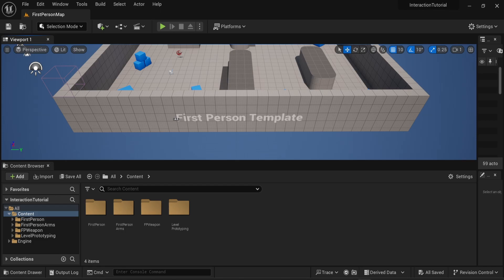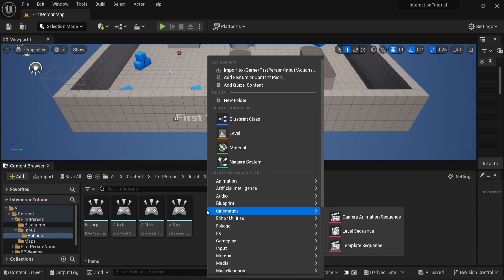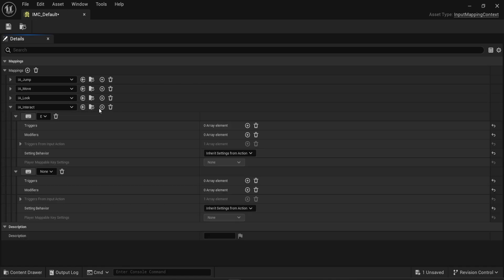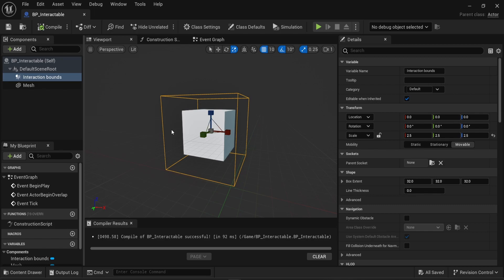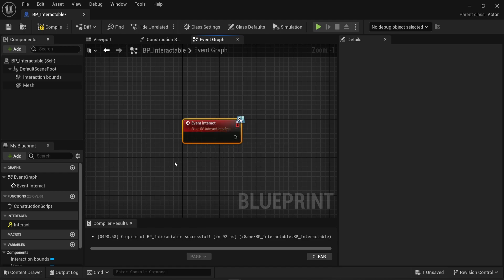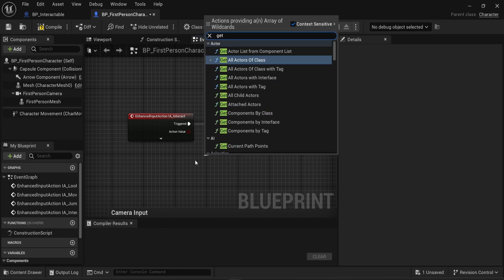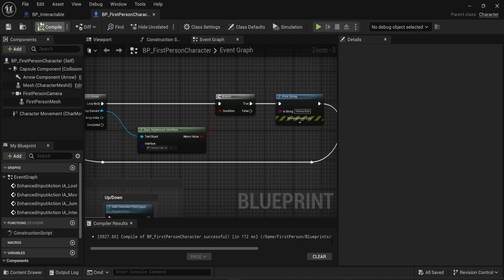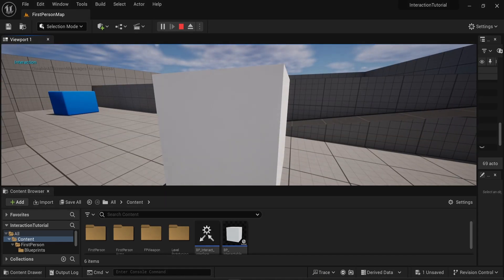Interaction system - Tutorial | Unreal Engine 5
Tutorial on how to create an interaction system with blueprint interfaces in Unreal Engine 5.